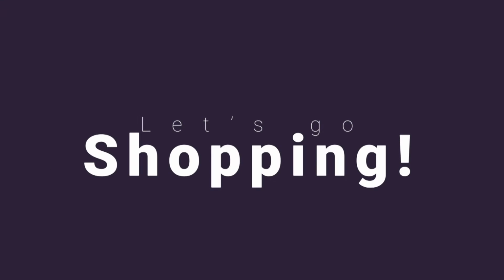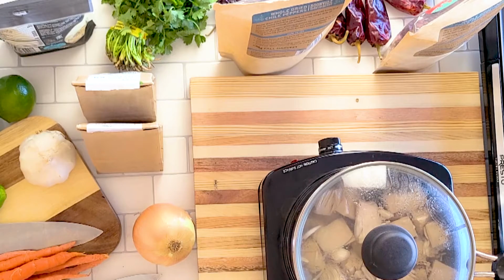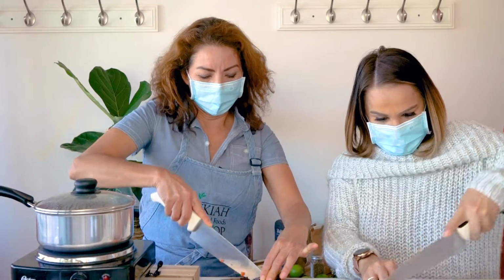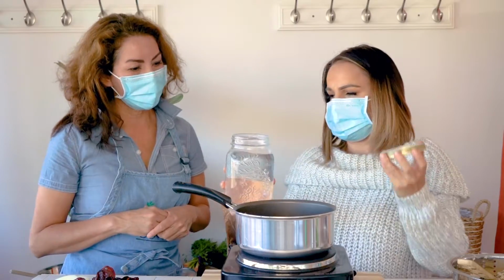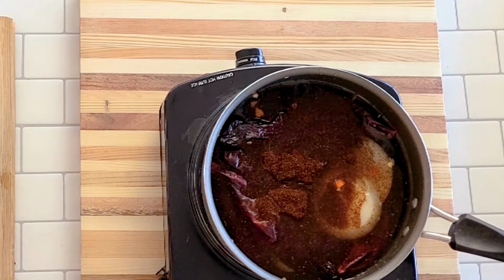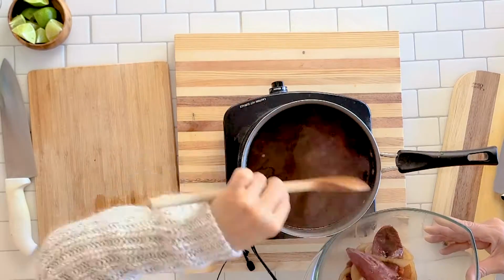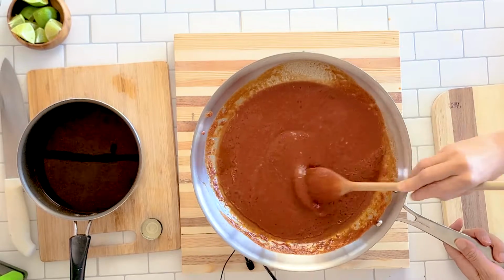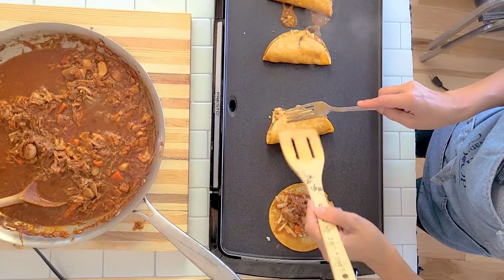BEST juiciest Vegan Birria Tacos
Hello, member-owners and new friends! We hope you enjoy this vegan birria taco recipe that will have you and your friends asking yourselves is this not meat? They are seasoned to perfection with the best chiles and spices that are sustainably grown and local to our area from Boonville Barn Collective.

Normally, you would use guajillo peppers, but we used espelette and ancho peppers and it turned out great! Everything we used can be found at our Co-op.

This recipe makes about 20 tacos, so you can just cut or add to the recipe to achieve your desired amount.

If you would like to use this recipe, the full recipe is on our website. (link below)

Ukiah Natural Foods is a food cooperative that is member-owned since 1976 and offers organically grown and sustainably produced food, wellness, and household goods.